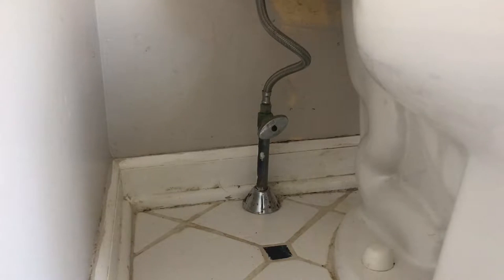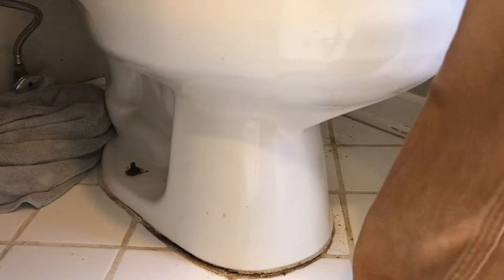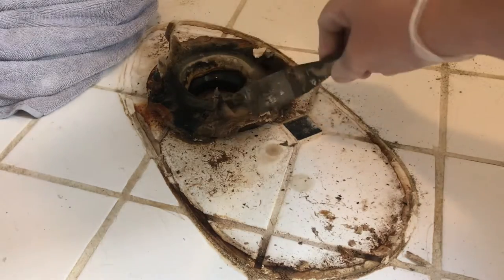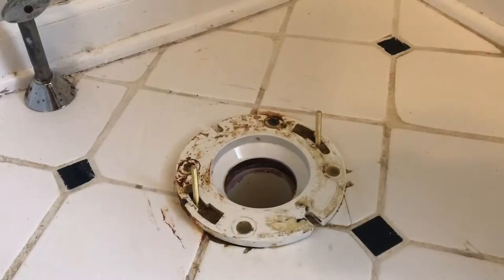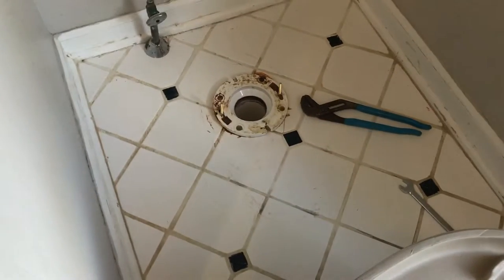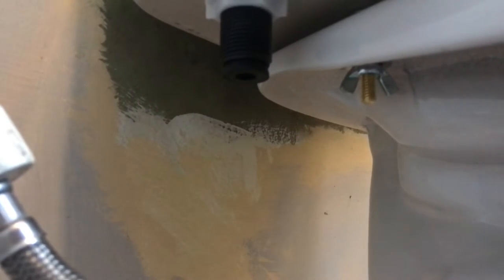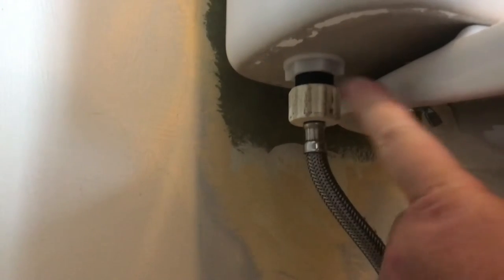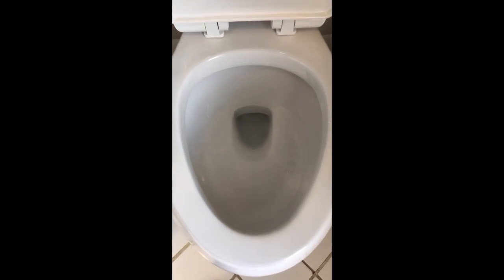Glacier Bay Power Flush 2-Piece 1.28 GPF. "10 Easy STEPS To Replace Your Toilet"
Ten easy steps to replace or install your toilet. If your toilet gets clogged replace it with a POWER FLUSH👍🏻